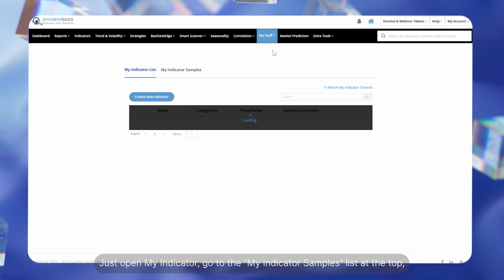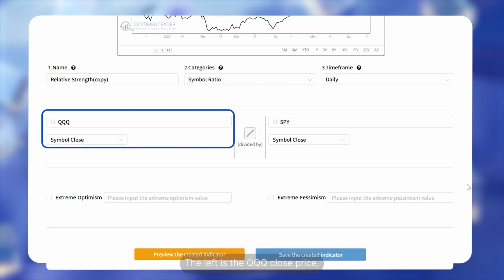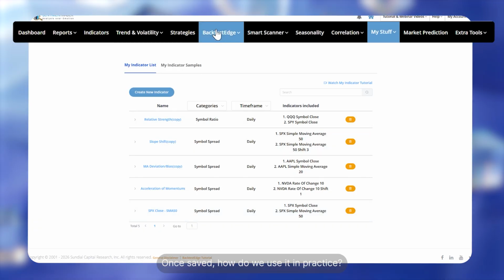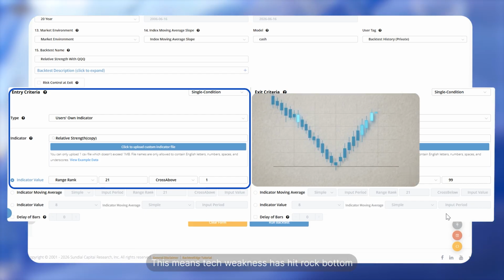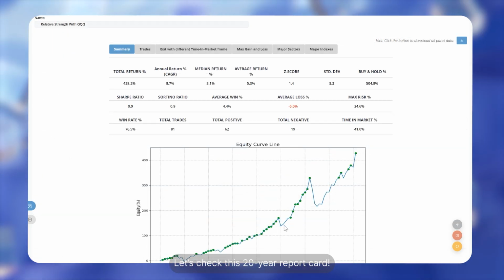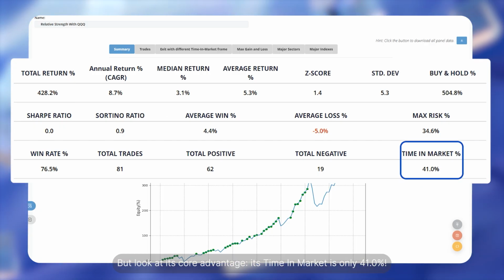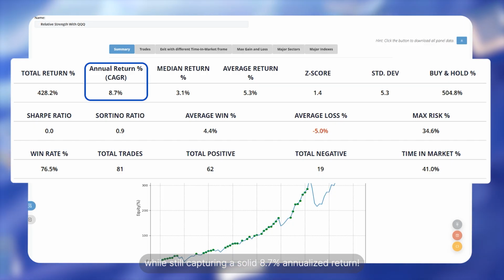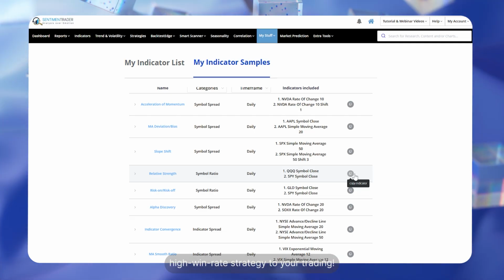My Indicator Tutorial: Relative Strength